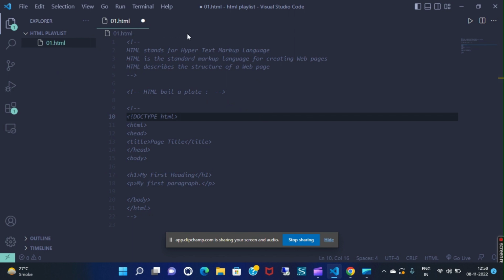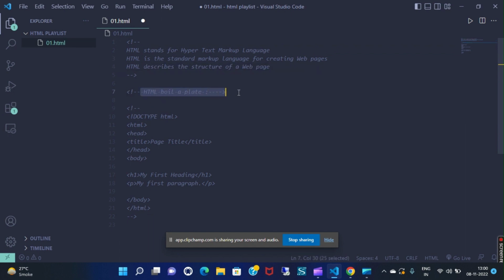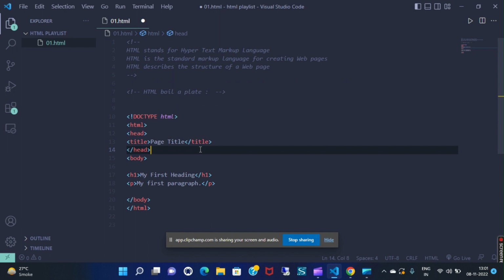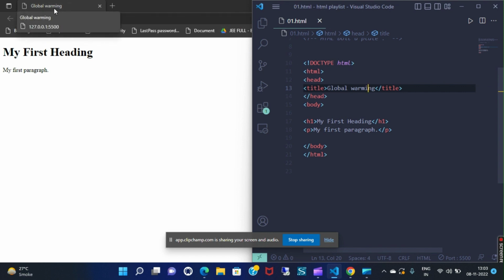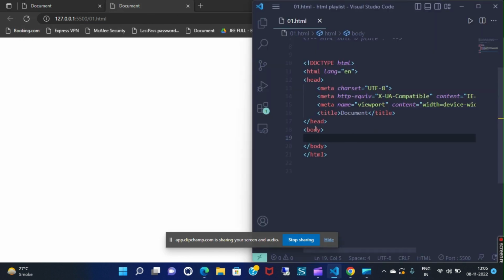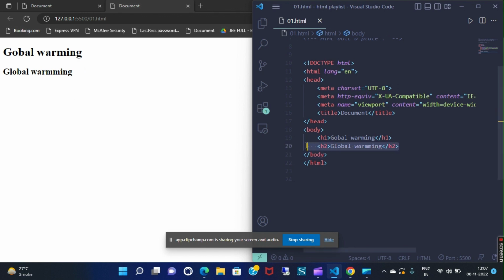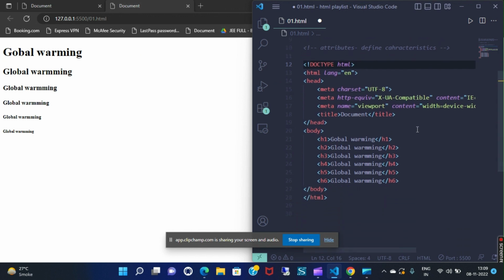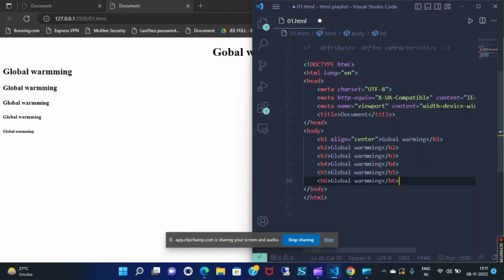HTML L : 01 | Basics | Heading Tags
Html basic theory | Heading Tags(h1,h2. ,h6)